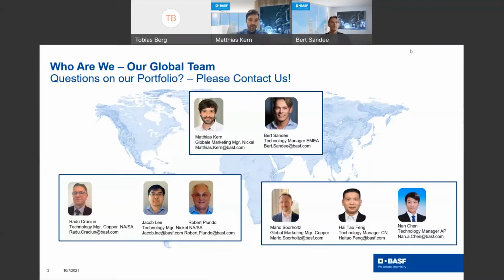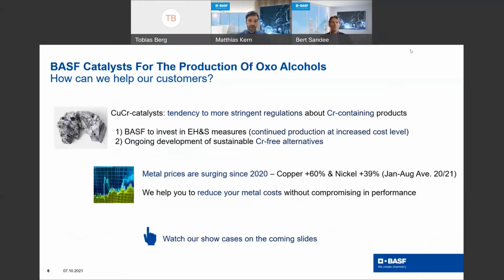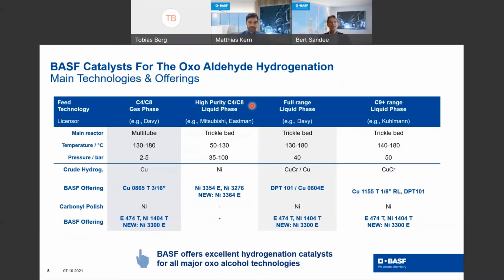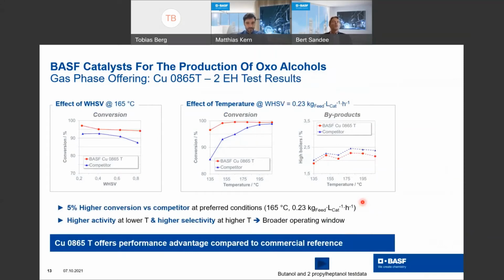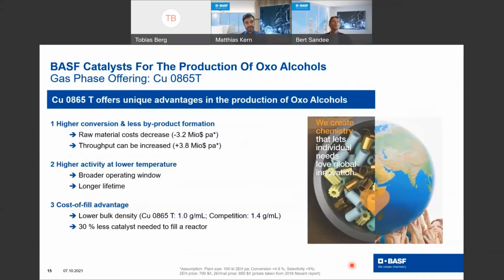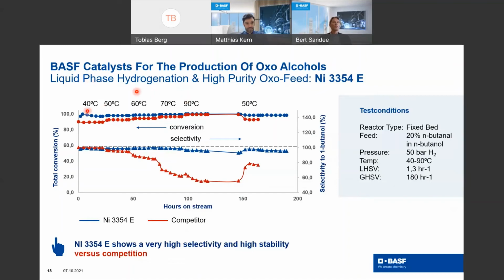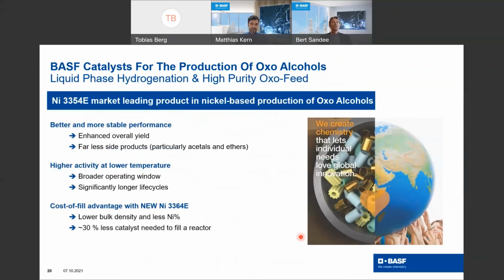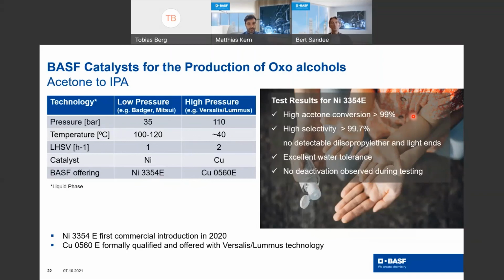The one stop shop for hydrogenation: BASF's Copper and Nickel Portfolio